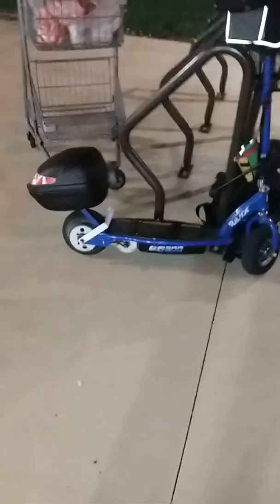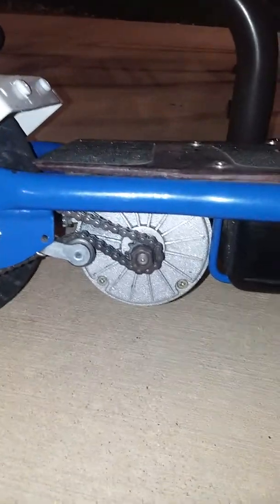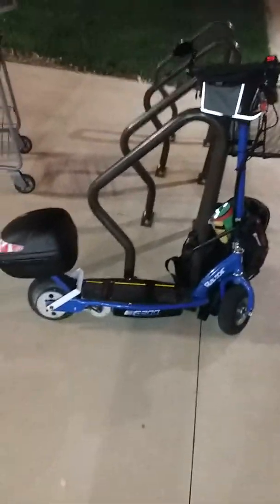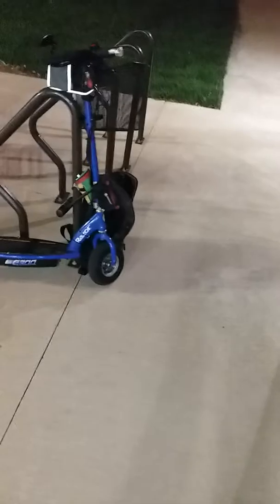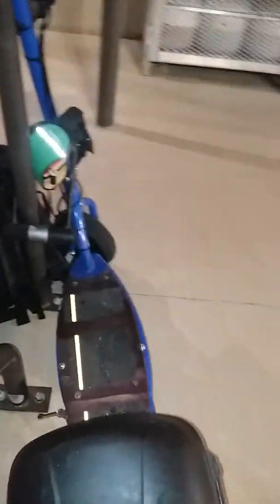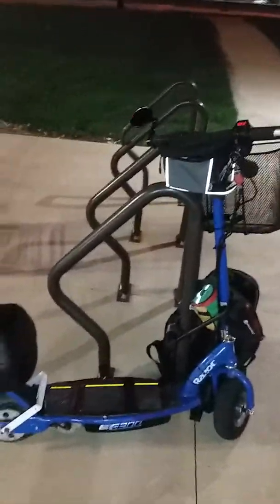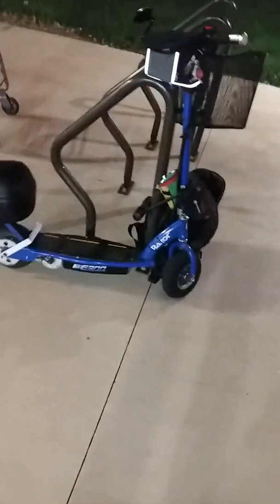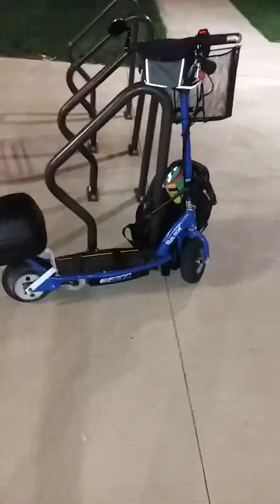Razor E300 modified part 5 !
Razor E300